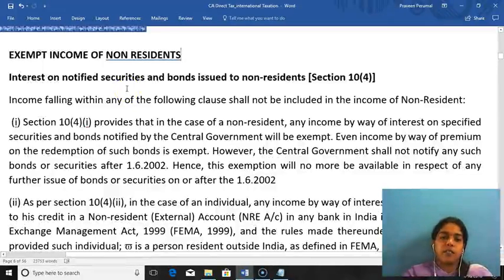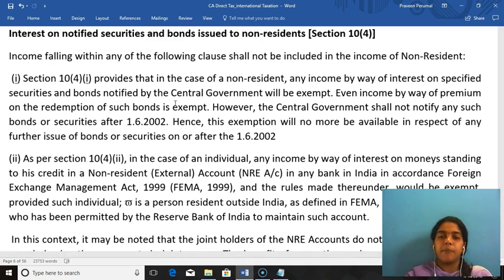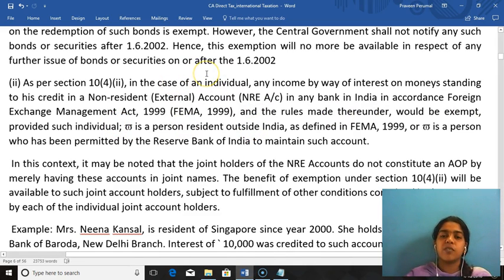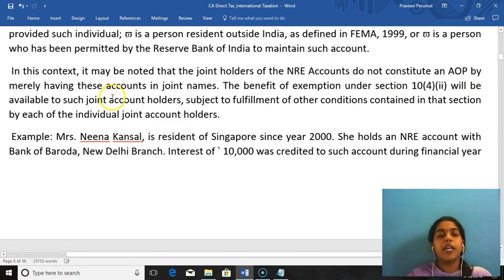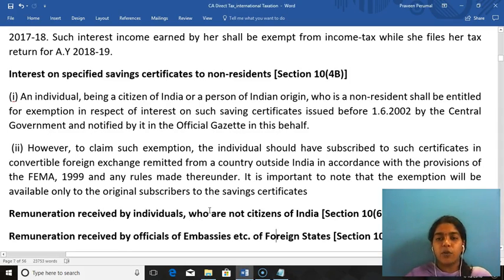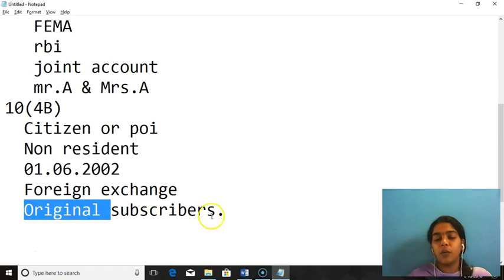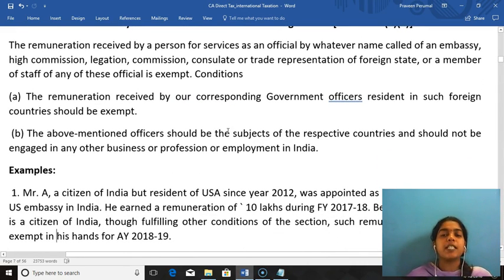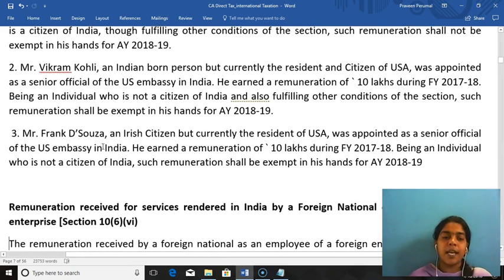CA/CMA/CS - Professional/Final - Direct Tax & International Taxation in English by CA Bhavishyasri